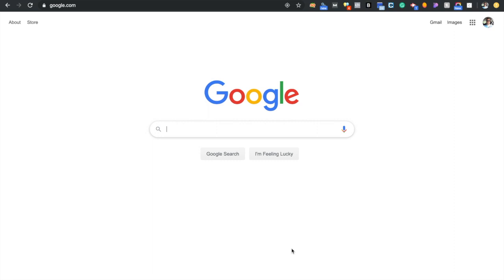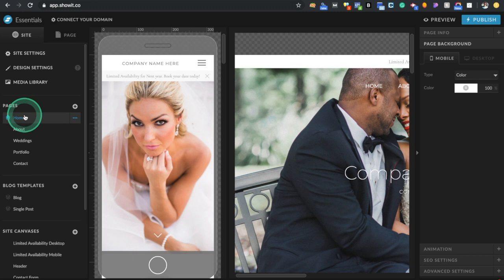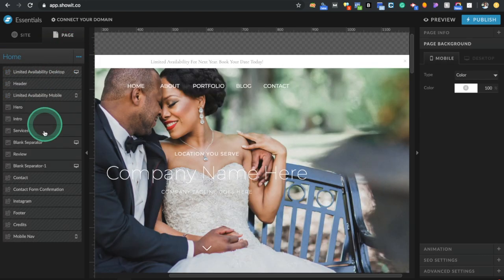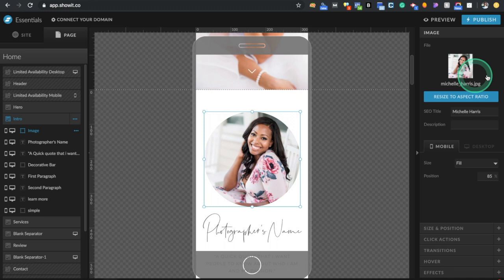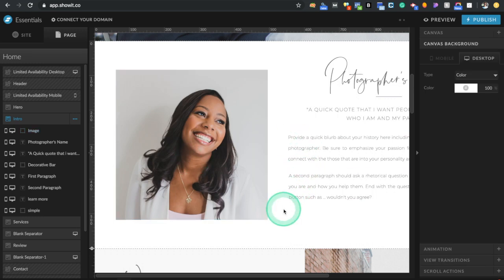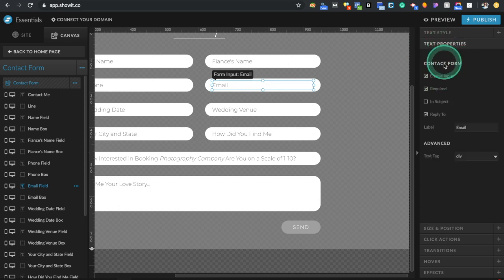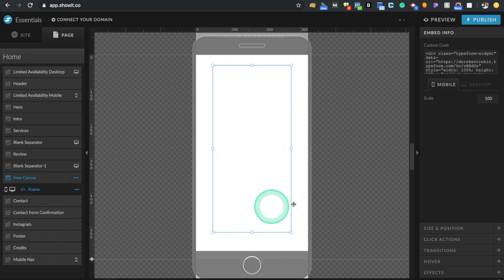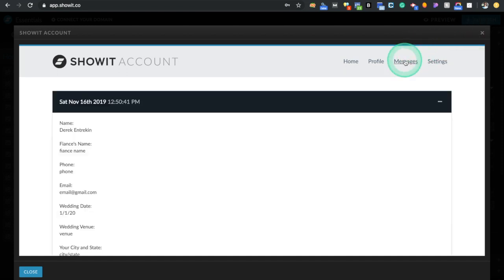Edit Existing Showit Website Tutorial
Looking for a quick overview of editing your existing Showit 5 website? Here you go. High-elevation take on the hierarchy of Showit elements, some best practices, and techniques on mobile v. desktop editing, and more.